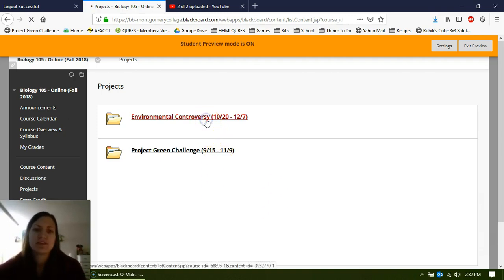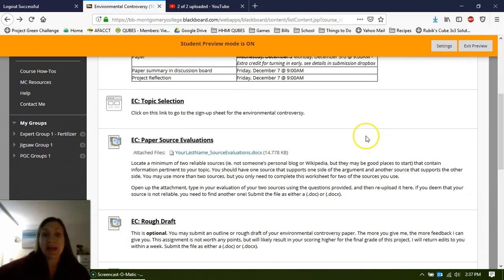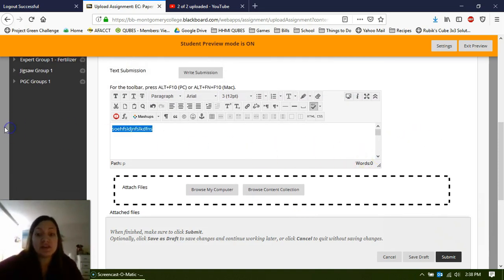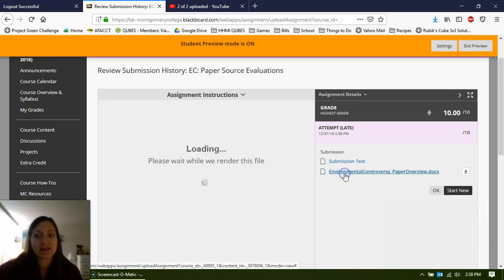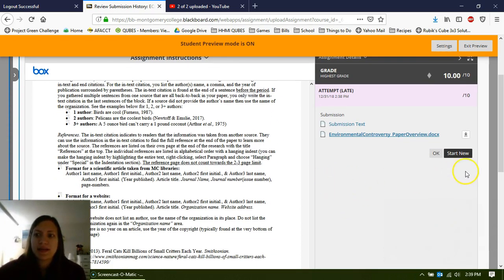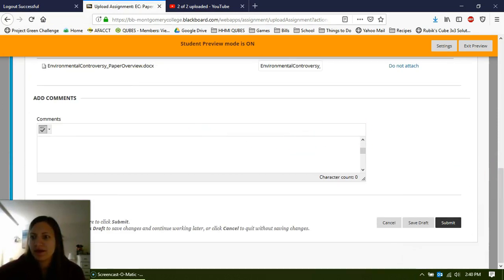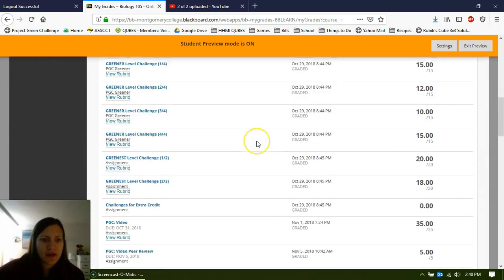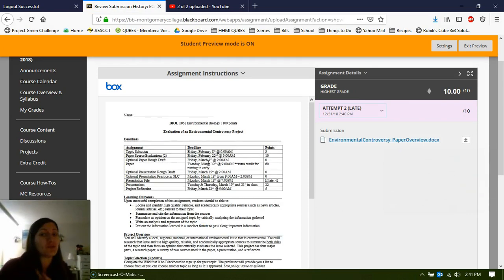Blackboard Original: Submitting Assignments & Ensuring They Went Through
Nothing hurts more than to get a grade deduction or a 0 for something you swore you uploaded. Perhaps you submitted a rough draft or a corrupted copy but thought you submitted the right thing. In this video, you will learn two different ways to double check your submission so the anxiety of the wrong submission isn't looming in your head!

This video covers specifically for Blackboard Original. If your school is using Blackboard Ultra, see my video

Blackboard Original also has many of their own tutorials, found